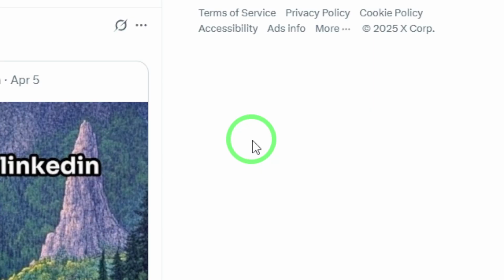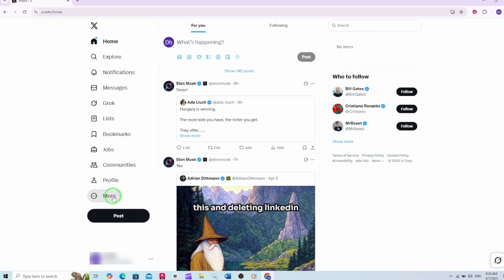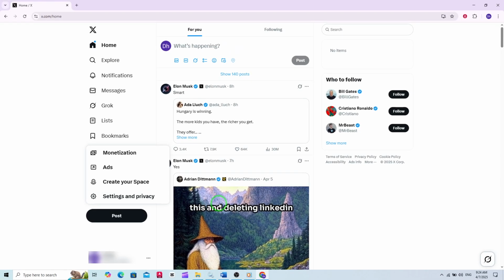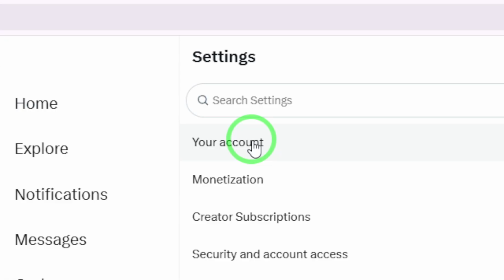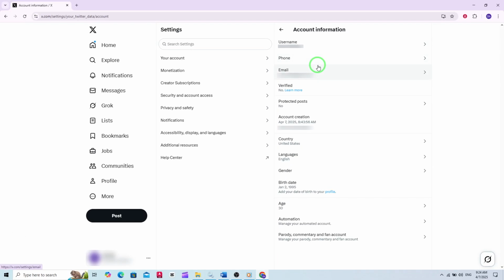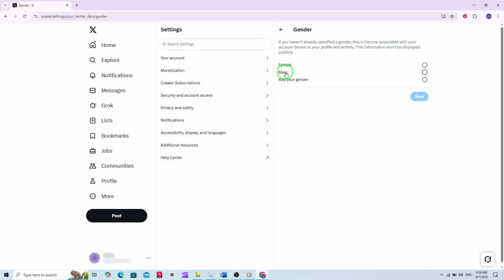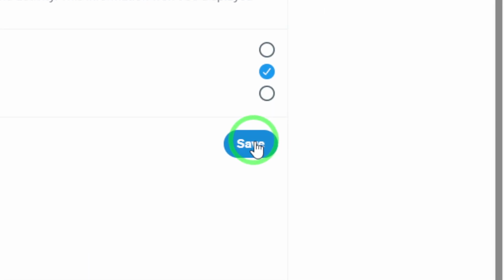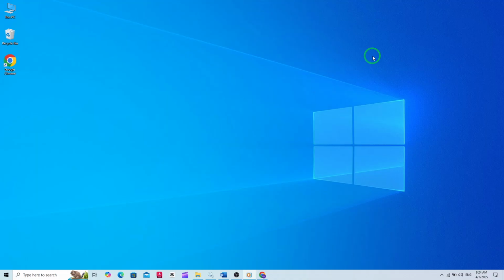How To Add Your Gender On X (Twitter) On PC (New Update)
Learn how to add your gender on X (Twitter) using the latest update for PC. This step-by-step guide will show you how to navigate the settings and easily update your account information.

Steps:

1. Open X from your browser.

2. From the left side menu, click on the More icon.

3. Enter Settings & Privacy, then Your Account.

4. Enter Account Information.

5. Scroll down to Gender, choose your gender.

6. Click Save.-
Timeline:
00:00 Start
00:12 How to do it
01:05 End